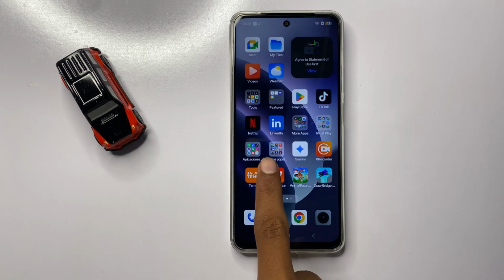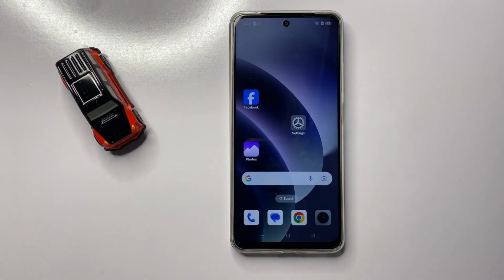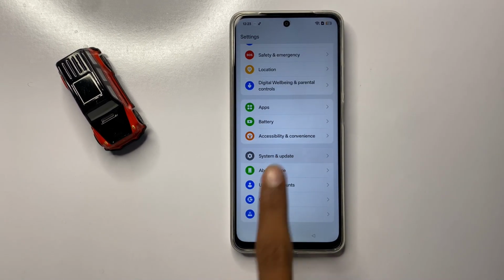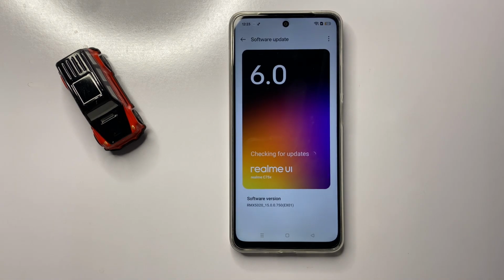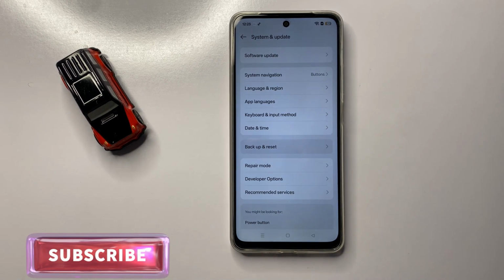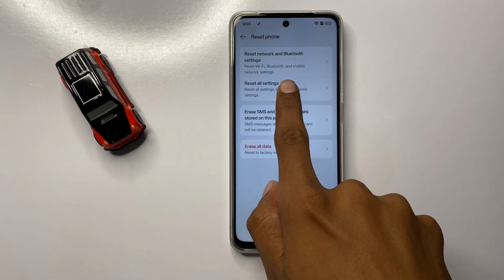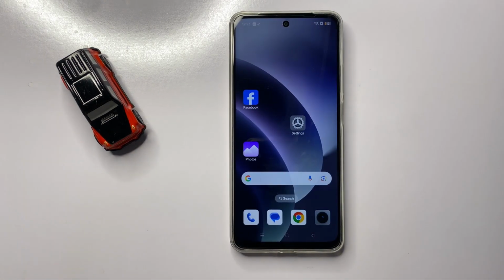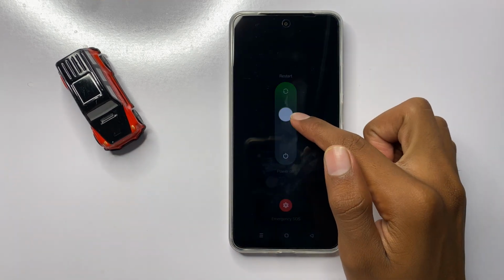✅ How to Fix Apps Crashing or Not Opening on Realme Narzo 80